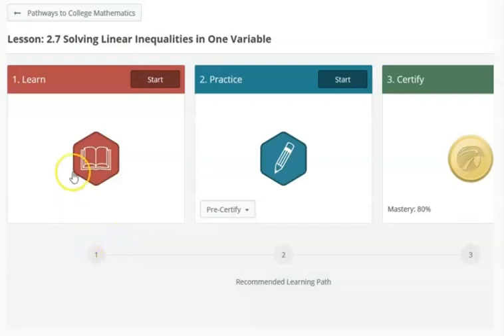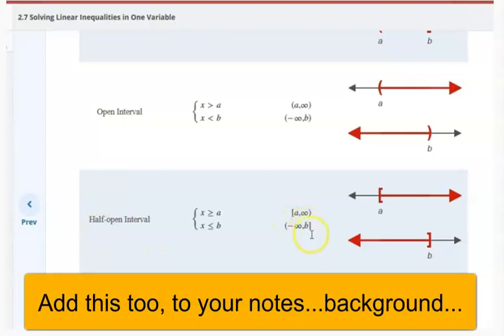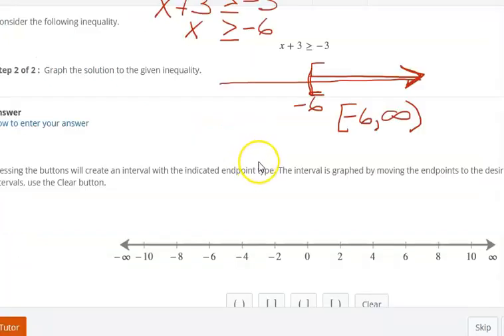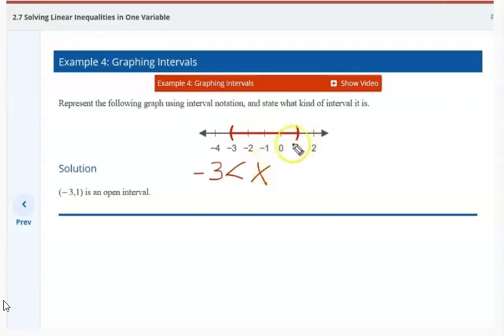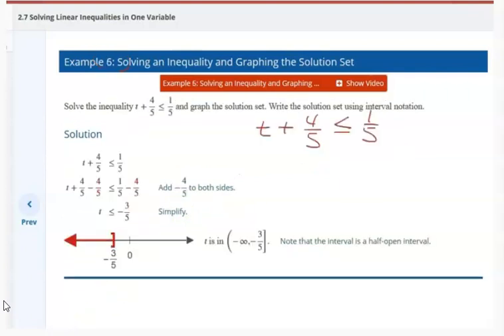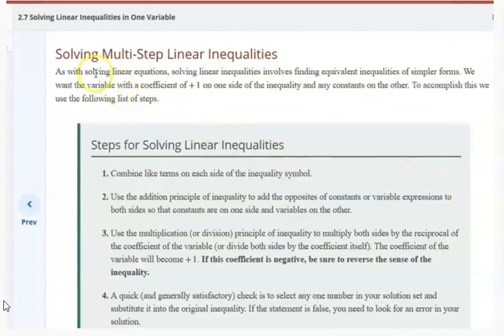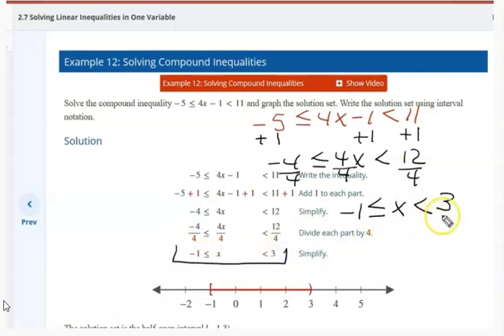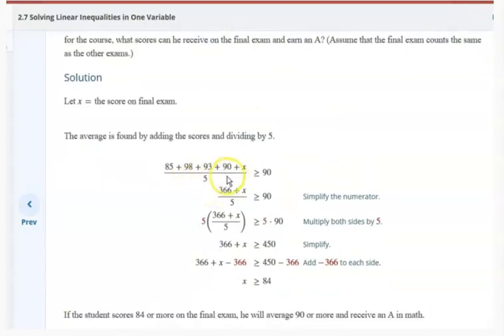Learn 2 7n Solving Linear Inequalities in One Variable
Learn 2.7n Solving Linear Inequalities in One Variable & Graphing them on a number line using Interval Notation,